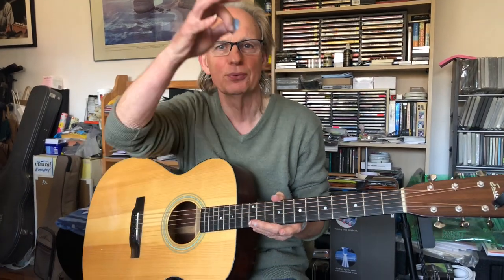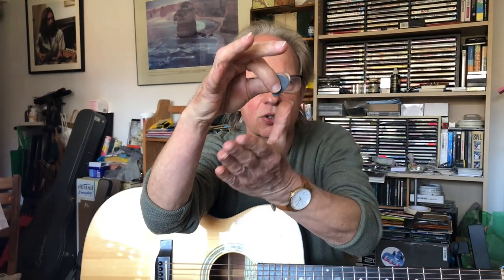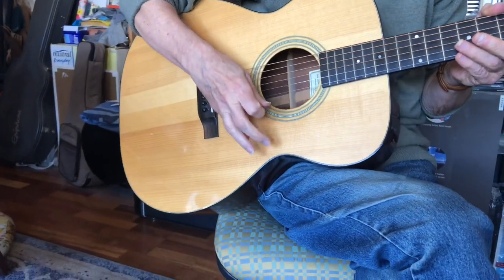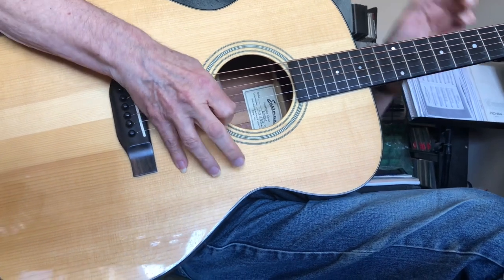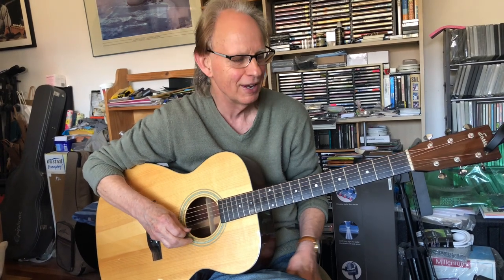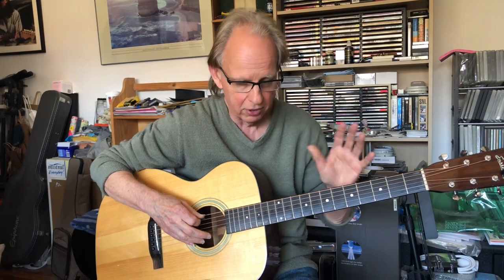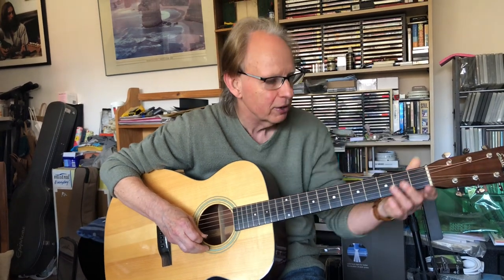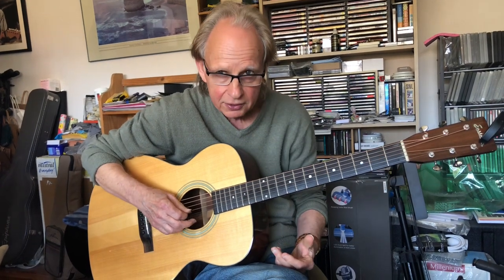David Langley is Here’s To help Andy With His Guitar Lessons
I Have To Keep Playing Acoustic Guitar Or Start Playing music Instruments For My support Music Carer and I Will have Keep Playing Acoustic guitar First Then I Can Play Electric Guitar For My Own Musician And My Support Worker Sent Me That Video To Show You guys that Lovely Guitar lessons Videos Enjoy Watching My Videos And Start To Watch It All Over Again And I Can Make More Videos For You